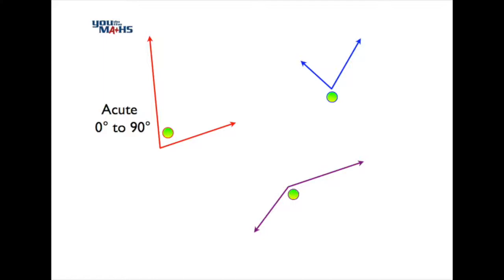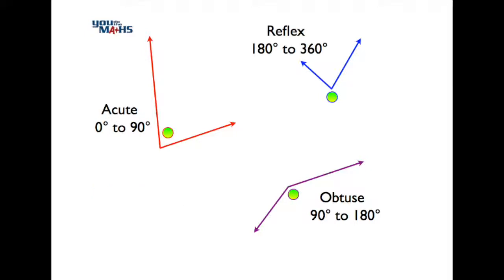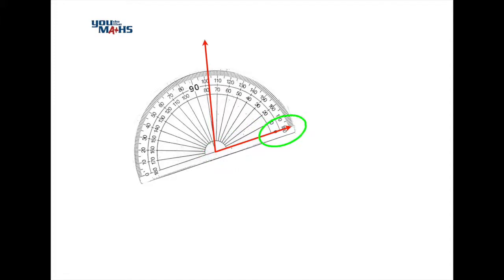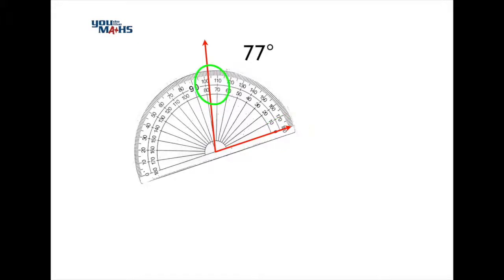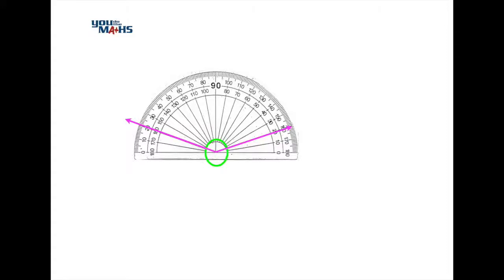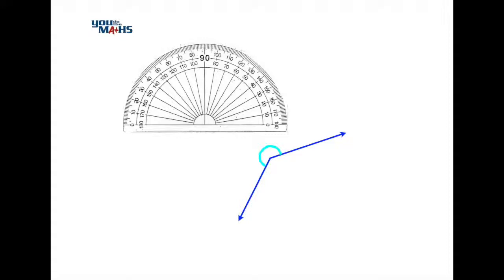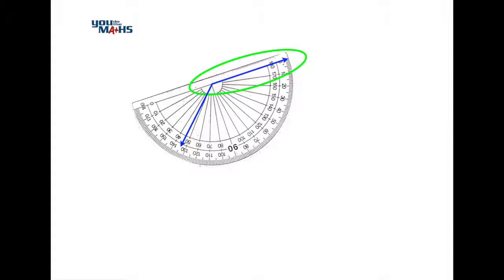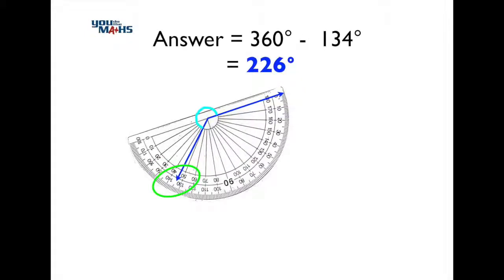Measuring Angles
This video shows how to use a protractor to measure acute, obtuse and reflex angles.